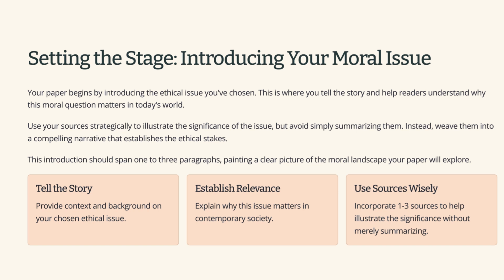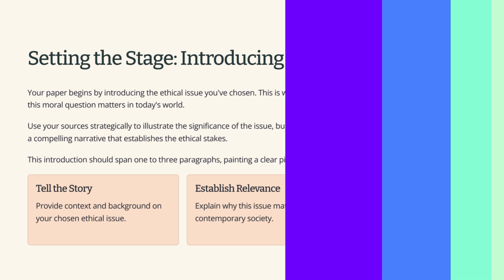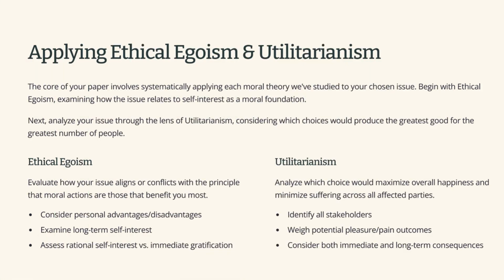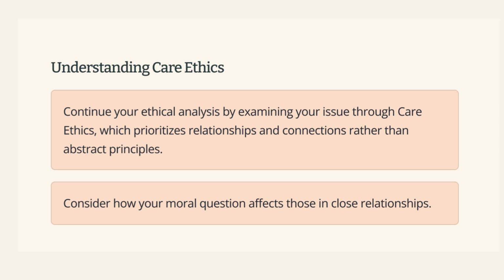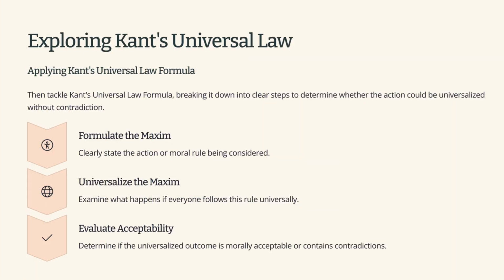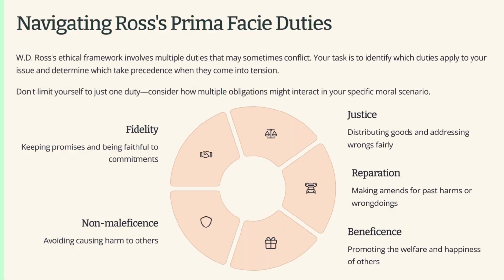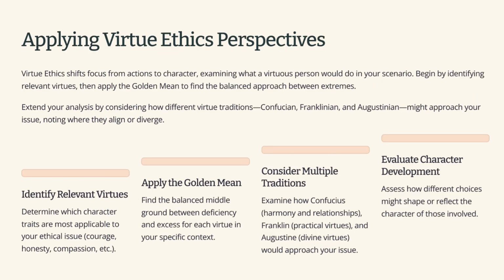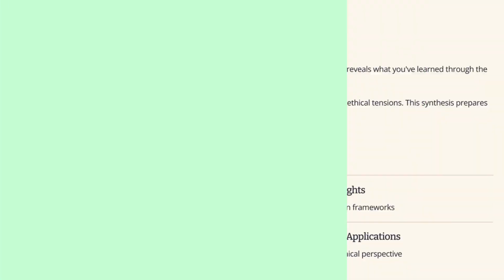Ethics Paper Guide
An overview of the assignment for this class. I take you through a step by step process of how to complete this paper.